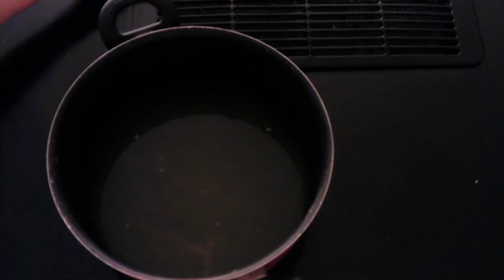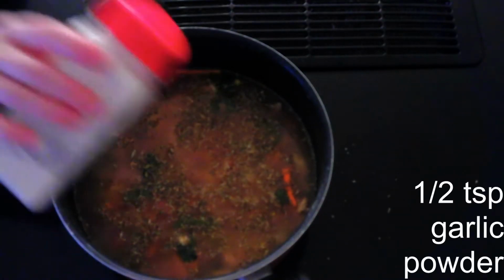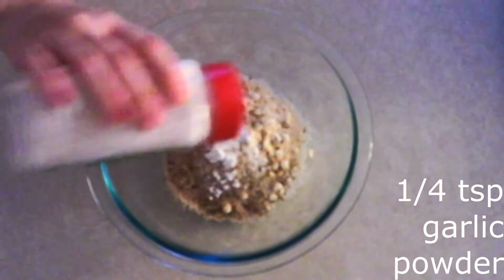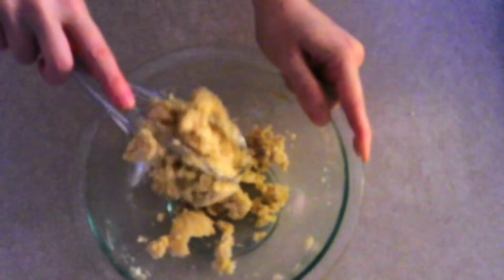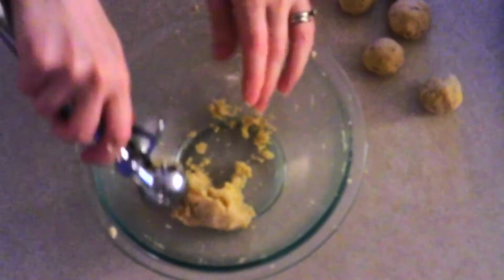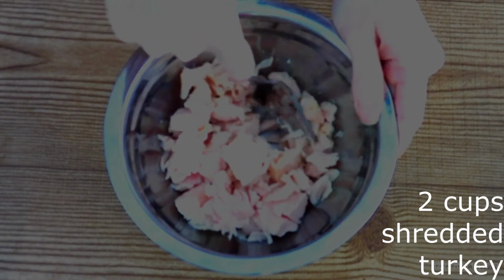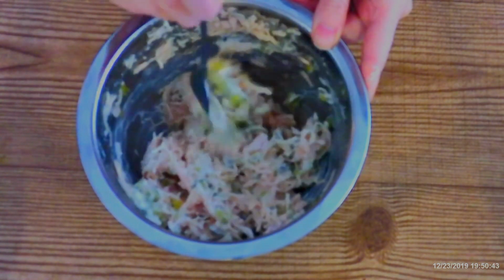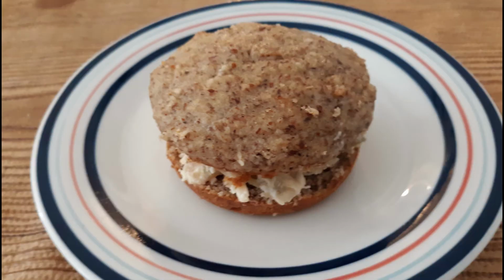Quick Ways To Use Leftover Turkey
This video is designed to teach everyone quick and easy ways to use leftover turkey. These recipes are low carb, keto friendly, gluten free, sugar free and diabetic friendly

Coconut flour
Keto Mayonaise
No sugar added relish